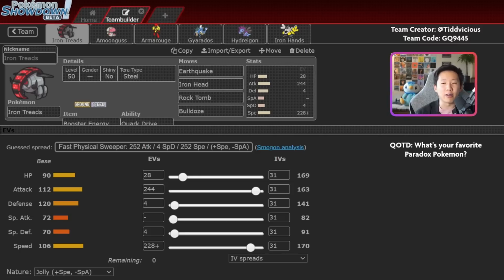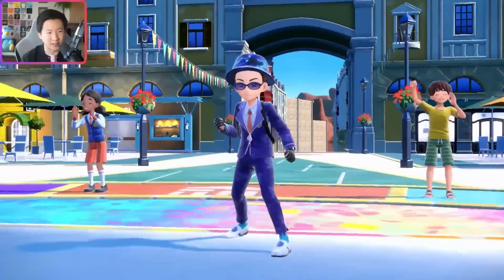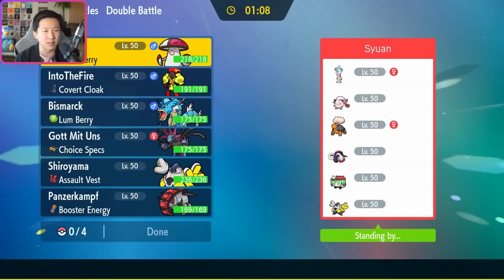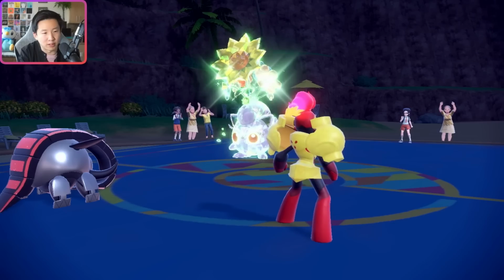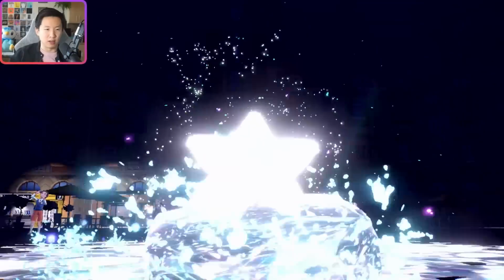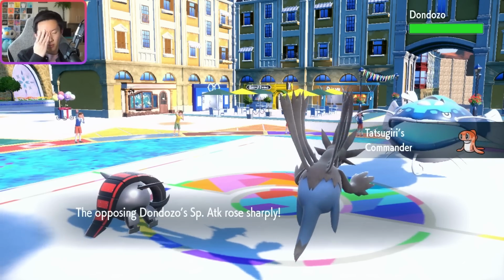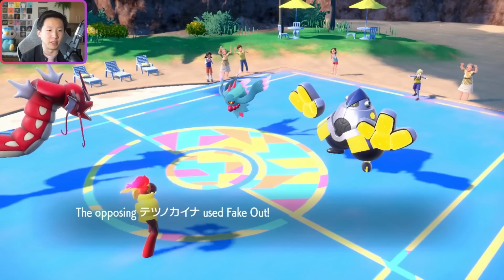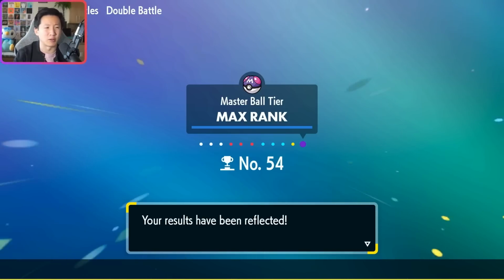This IRON TREADS team is INCREDIBLE • Pokemon Scarlet/Violet VGC Battles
In this video, I try out the best ranking Iron Treads team across all the major Series 2 tournaments from this season! It utilizes Booster Energy (+Speed) to make Treads an offensive threat that also threatens speed control through Bulldoze and Rock Tomb. In addition, the team features Dragon Dance Gyarados, Choice Specs Hydreigon, and more!

Timestamps:
0:00 - Intro
1:07 - Team Breakdown
7:55 - Game 1
17:04 - Game 2
29:54 - Game 3
37:48 - Game 4
46:24 - Game 5

Competitive Pokemon Scarlet/Violet VGC Series 2 Battles